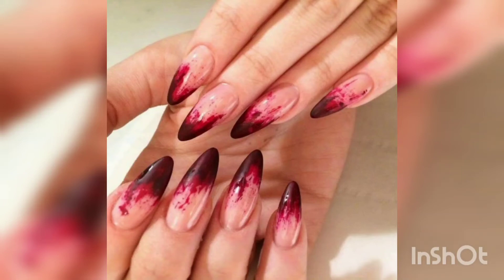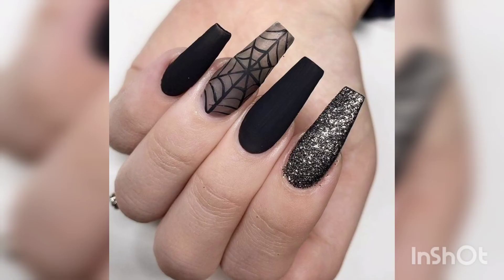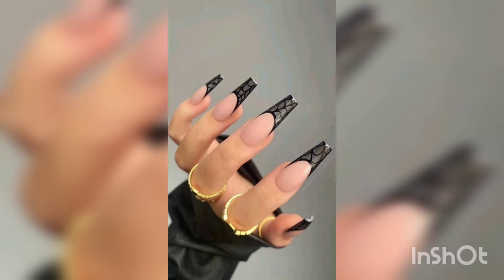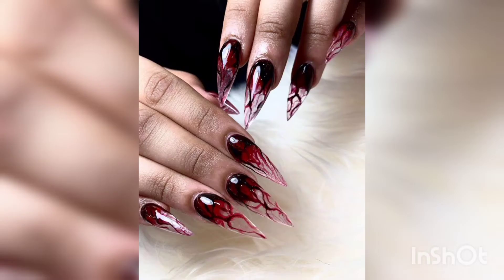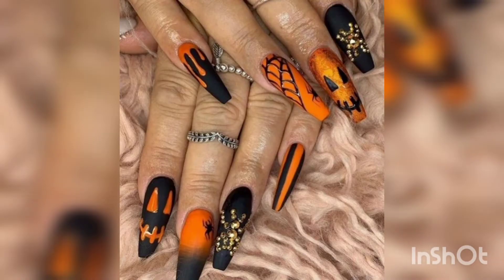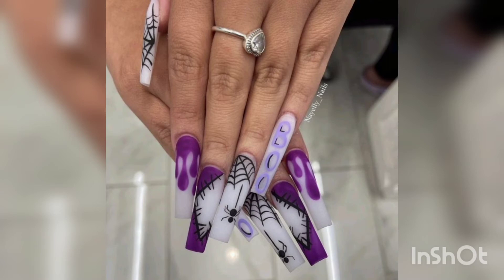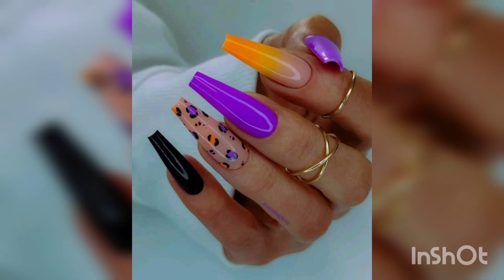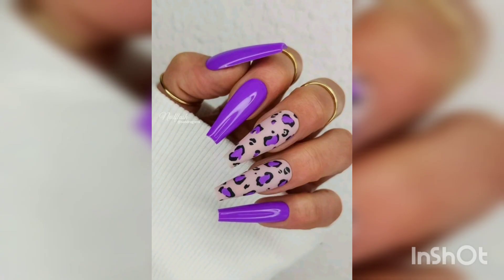Trendy Nail paint Designs | Nail Ideas for Fall 2022| Halloween and Christmas Nail Paint Ideas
nail art
nail designs
nail polish
nail ideas
nail design
nail art ideas
nails art
nails acrylic
nails ideas